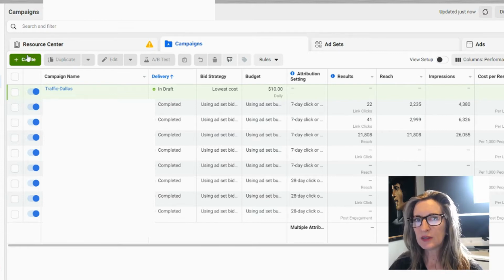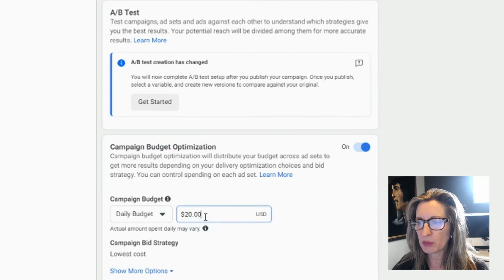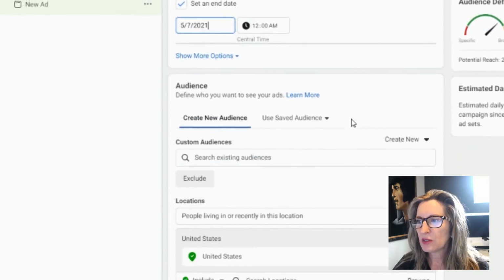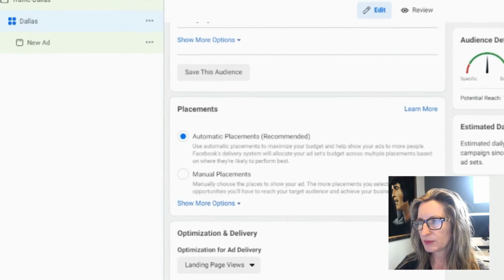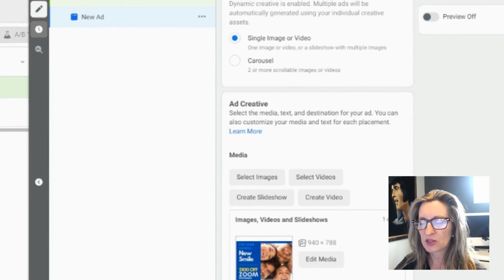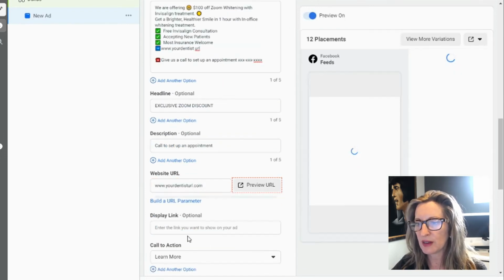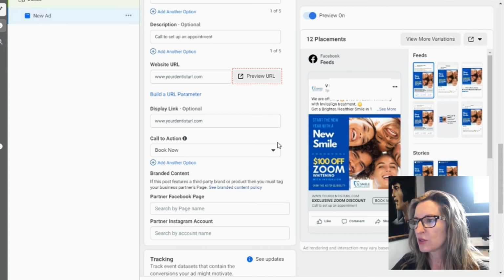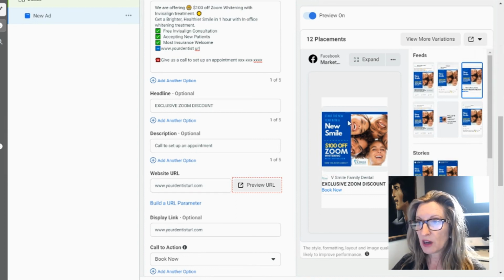Dentist : How to Create your First Facebook ad - Step-by-step tutorial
Create Dentist Facebook Ad The process that you need to follow to create and run a Dentist Facebook ad campaign.
Step 1 Go to the Campaigns tab and click on Create.
Follow the step-by-step video tutorial to get the best dentist Facebook ads. It will show you which campaign to use and each step to completing your ad.
Learn how to create, publish, and purchase ads that are most effective for Dentist
We like it when you ask questions - it helps us do more videos and get these videos more visibility.
We are Austin's Online Marketing Company
Lucid Crew Web Design
501 N I H 35
Austin, TX, 78702